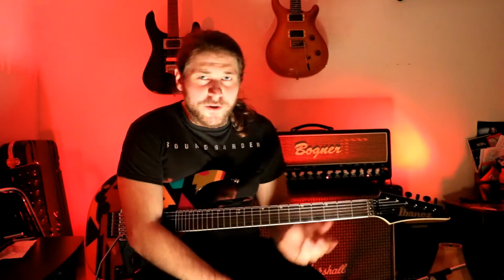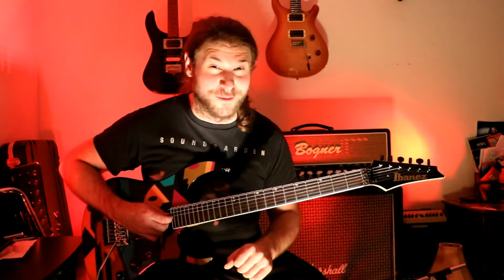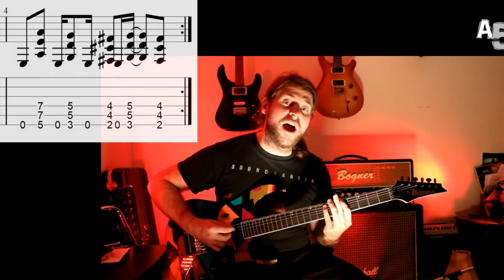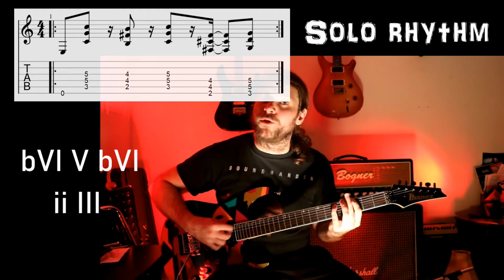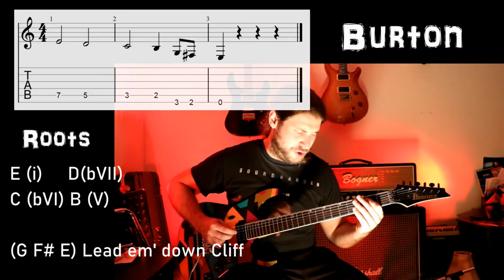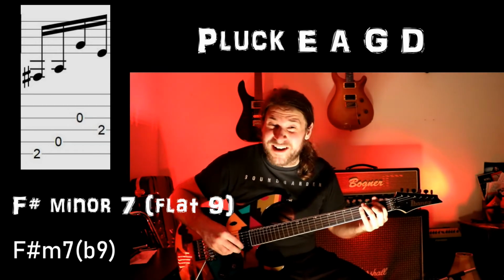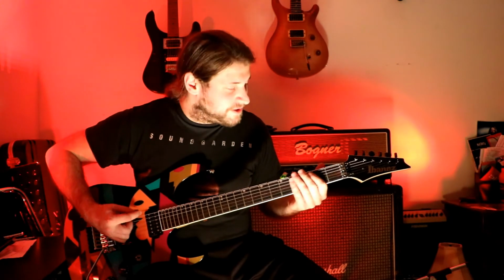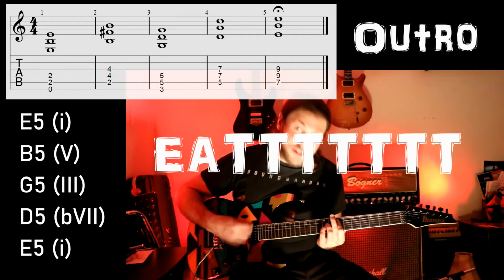Phantom Lord RHYTHM GUITAR Tutorial (Let's Learn Kill Em' All EP 6a)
Learn the rhythm guitar parts to PHANTOM LORD by METALLICA.

0:00 Intro
0:58 Real Intro
2:53 Main Riff
5:25 Verse Riff
6:41 Chorus
9:40 Solo rhythm
14:11 Clean Riff
20:37 Dirtbag Riff
23:02 Solo Rhythm 2
23:45 Outro